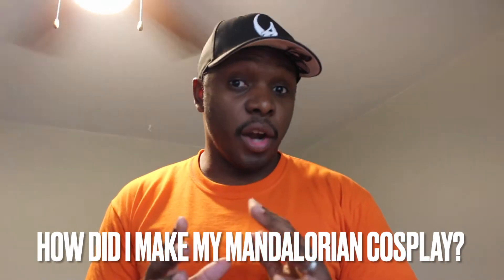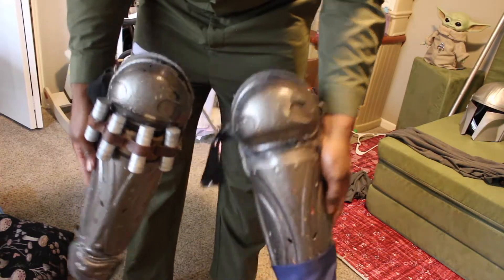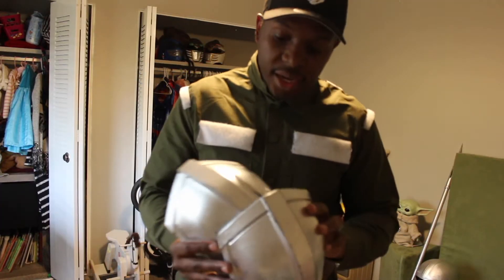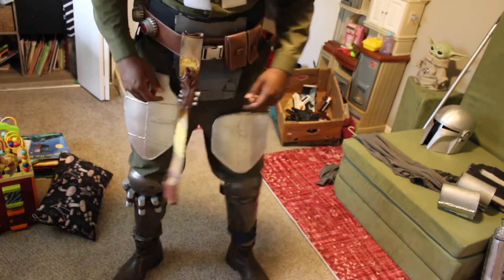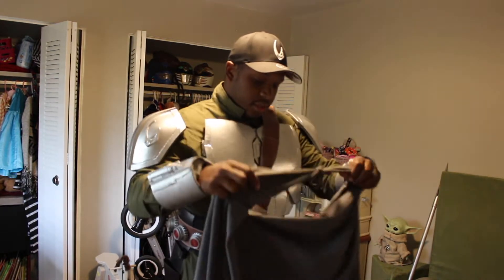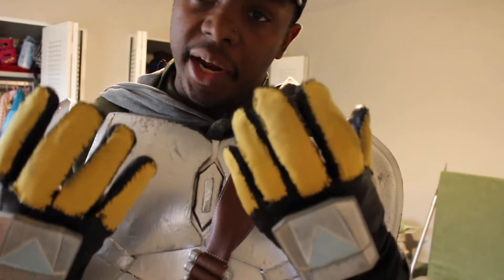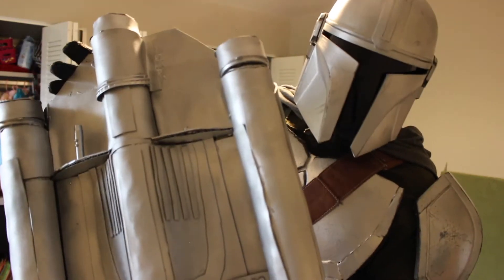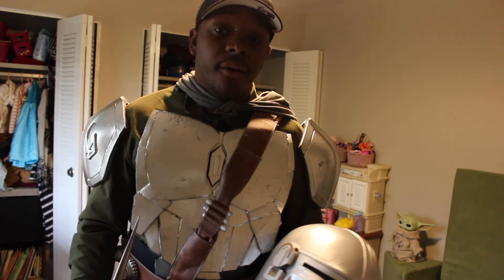How I made my Mandalorian Cosplay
I get asked this question  quite a bit so I felt it was time to do a full length video explaining my Mando Cosplay. Hope you all enjoyed :) New to my channel?

Song: Waves - Ukulele Hip Hop Beat